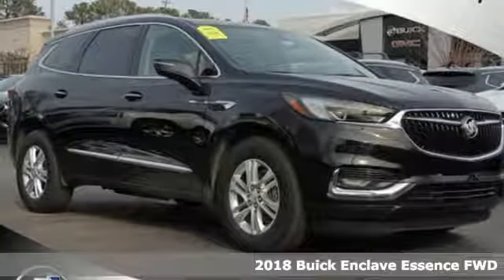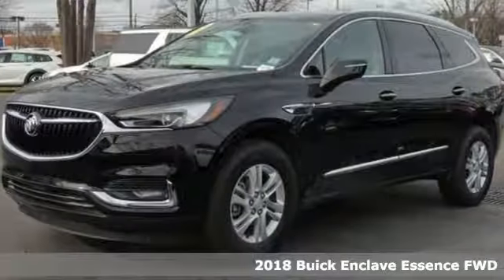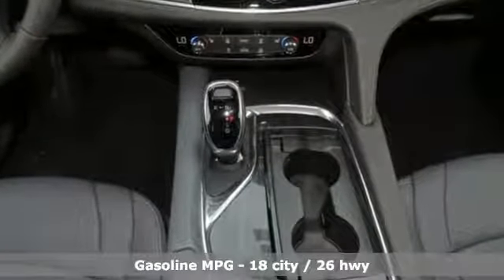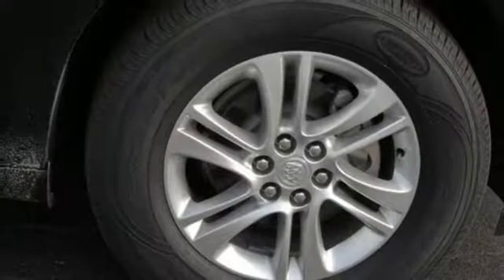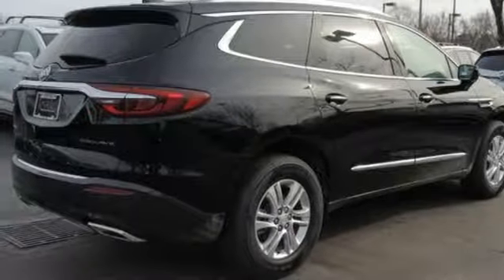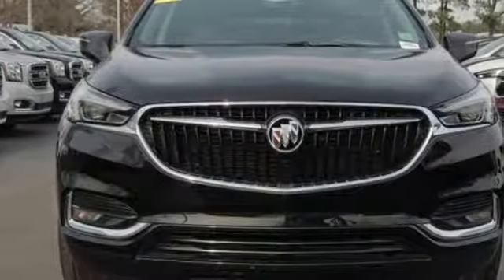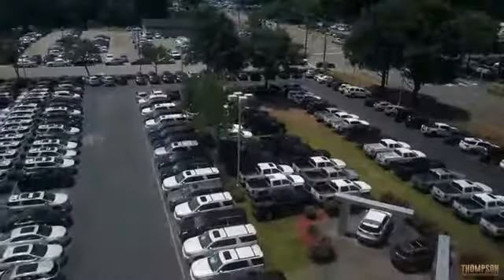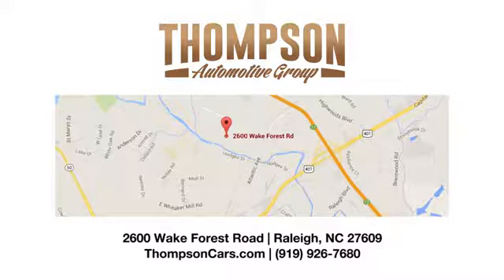New 2018 Buick Enclave Raleigh NC Durham, NC #70695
Year: 2018
Make: Buick
Model: Enclave
Trim: Essence
Engine: 3.6L V6 SIDI VVT
Transmission: 9-Speed Automatic
Color: Black
Interior: Dark Galvanized
Stock #: 70695
VIN: 5GAERBKW8JJ270695
Bluetooth Hands Free Calling, Rear View Camera. 18/26 City/Highway MPGbrbrbrThompson Automotive Group born in Raleigh, serving the Triangle since 1956! Prices include all available incentives, and may require financing with GM Financial. New vehicle prices may change with special leases or financing rates and may include GM Owner Loyalty or Conquest Cash. Some customers may not qualify for all rebates. Vehicles equipped with additional accessories may not be included in reduced price. Cannot be combined with any other pricing offers. Please contact or visit Thompson Buick GMC Cadillac for more details. Price includes: $1,500 - GM Bonus Cash Program. Exp. 02/28/2019, $500 - General Motors Consumer Cash Program. Exp. 02/28/2019, $1,000 - Buick Select Market Bonus Cash Program. Exp. 02/28/2019

Address:
2600 Wake Forest Road